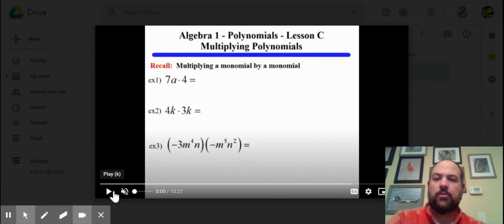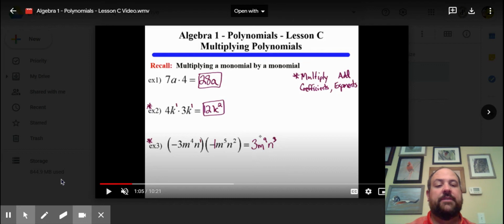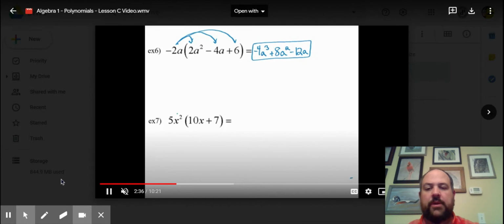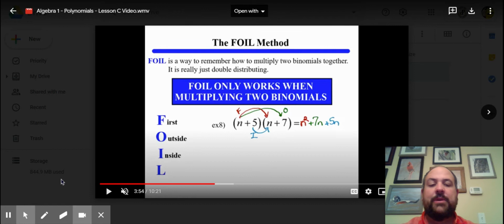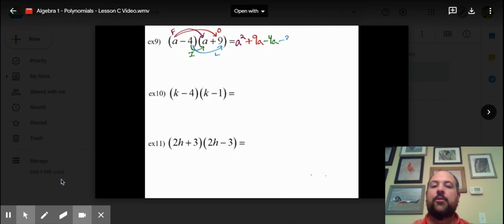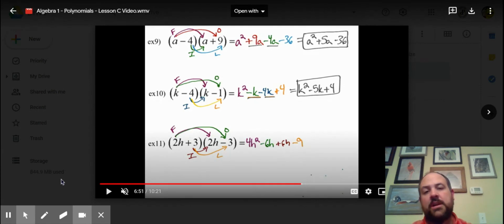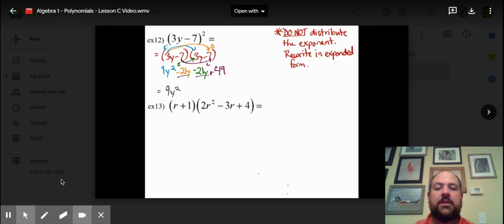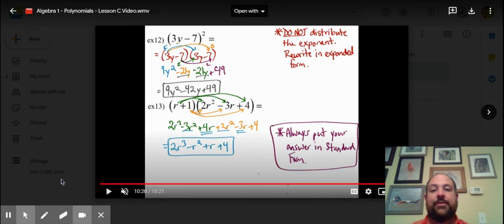Alg 1 - Polynomials - Lesson C Video